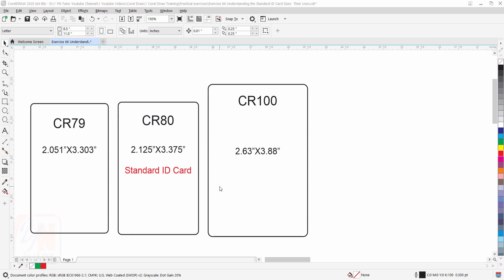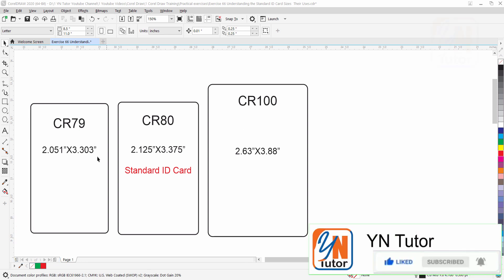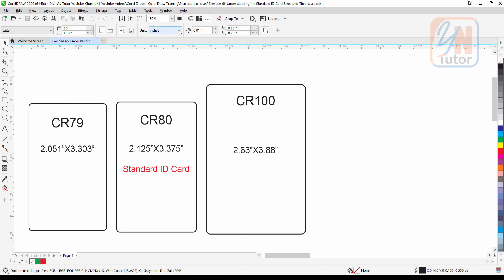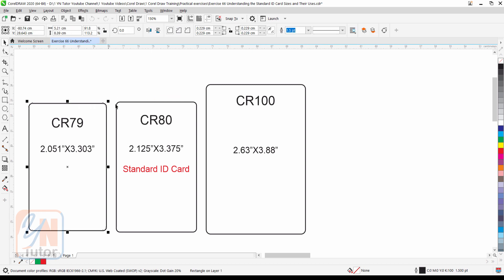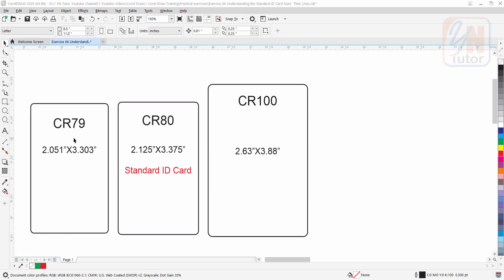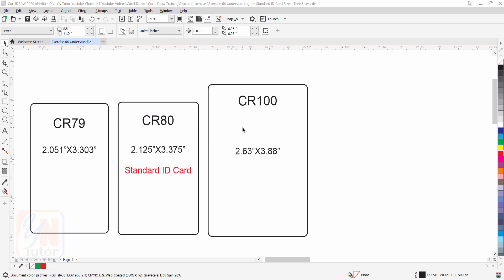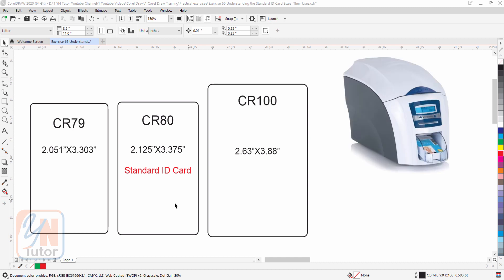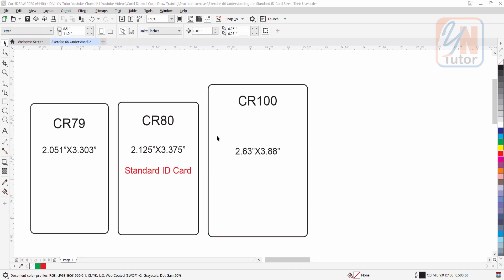Understanding the standard ID card sizes and their uses Exercise No. 66 | YN Tutor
Welcome to YN Tutor. Understanding the standard ID card sizes and their uses Exercise No. 66 | YN Tutor. In this lesson we will learn about standard ID card sizes and their uses. Using corel draw I made a presentation to explain the different types of ID card, their sizes and uses and even how to print them using specific Printer.
Good luck.